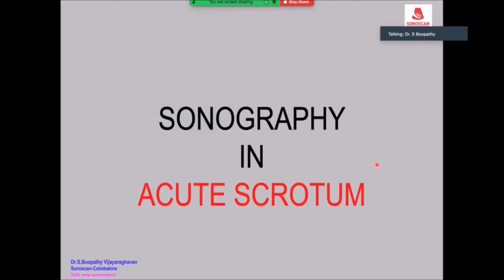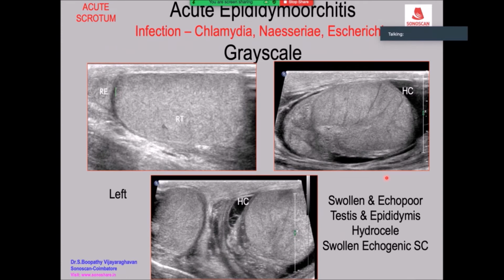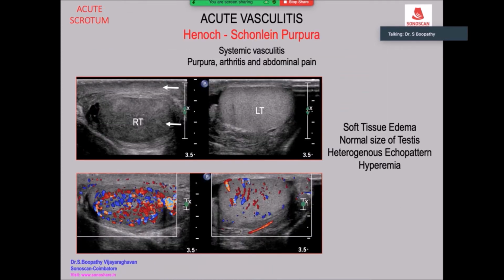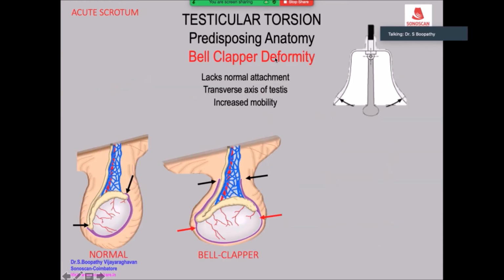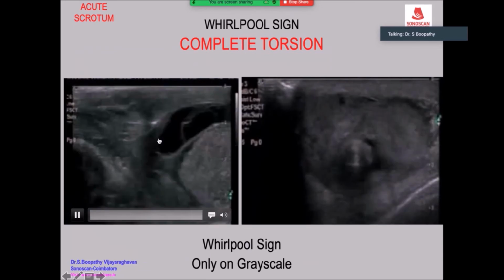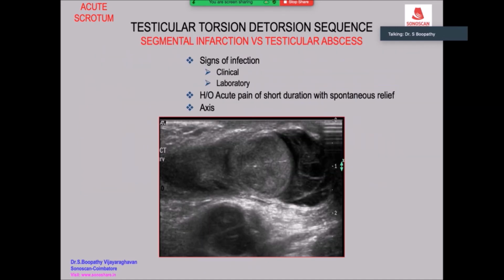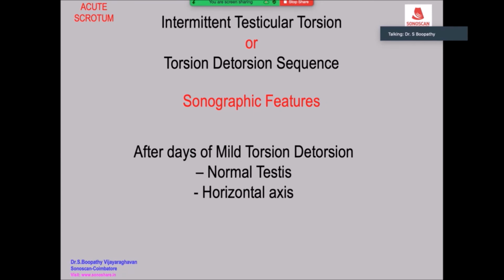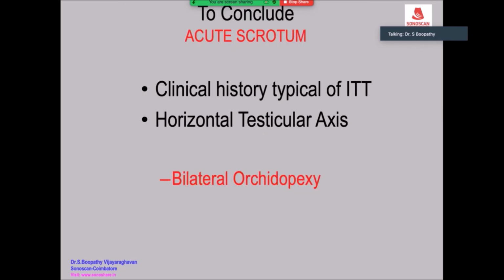Sonography of ACUTE SCROTUM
Preview of the lecture video of Sonography of ACUTE SCROTUM available